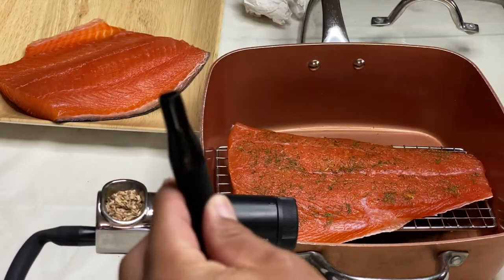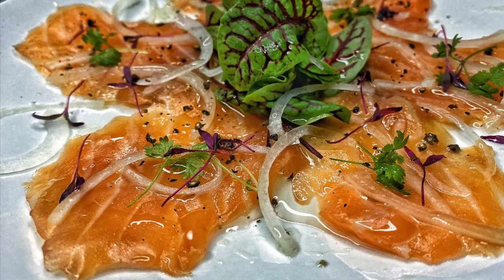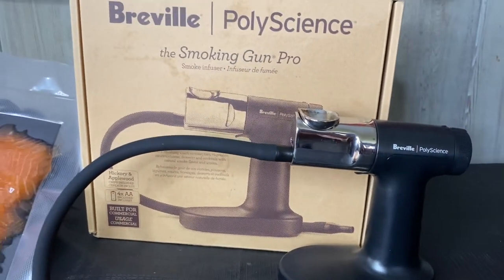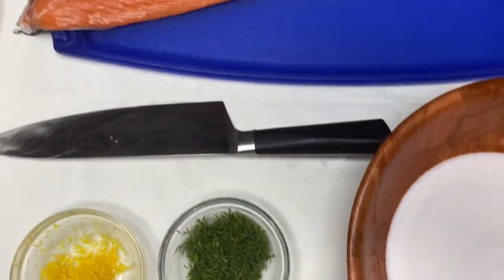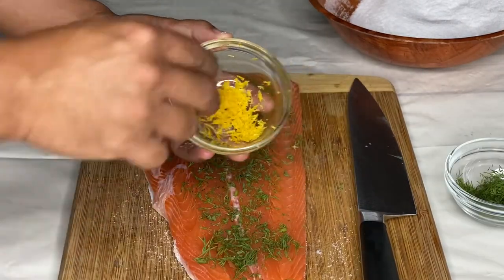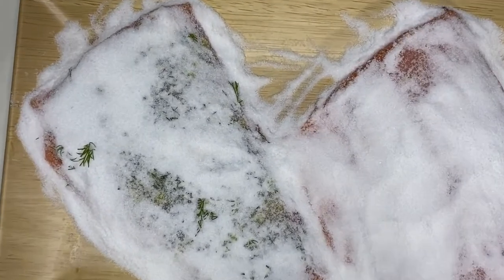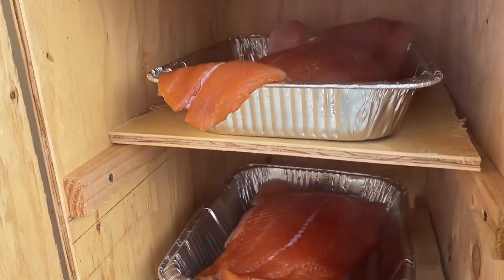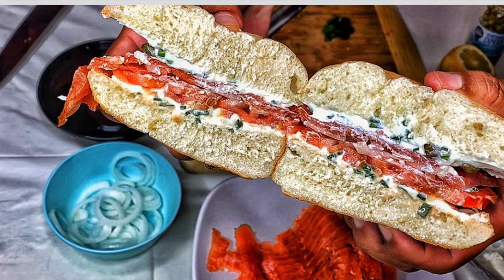Breville PolyScience - Easy Gravlax Salmon Recipe - Cold Smoke Salmon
Aloha, today we are using Breville PolyScience Smoking Gun Pro to make gravlax salmon, also known as cold smoked salmon. We will show you how to use this smoke gun infuser to help cut down smoking time from 8 hours to one hour using the PolyScience smoke gun. No matter if you are in need of a double boiler, thermometer or smoke infuser, Breville Polyscience has got a tool for you!!!  Its a really great device and I use it in a lot of cooking. It provides an excellent smoke flavor that adds depth to any cold smoked salmon recipe. Cold smoke is different from regular smoked fish recipe because the smoke does not actually have any heat. With no heat this allows the gravlax salmon to have a nice texture that is not flaky, cooked through and dry. Gravlax salmon is moist, flavorful and when done correctly has the perfect bite of salty, smoky and salmon flavor.
Cold smoking salmon is my favorite way to eat smoked salmon. In our video we will show you a very simple and effective process and cold smoked salmon recipe. Using this method as a cold smoke generator we will show you how to cold smoke salmon, with our curing recipe to get you cured salmon that will be perfect for our cold smoke  gravlax salmon recipe. We will show  you how to make smoked salmon but it will be a cold smoked process not hot smoke.
This video will show you how to make gravlax in the most simple way and we hope you enjoy this cold smoke salmon process and the utilization of the Breville PolyScience Smoking Gun Pro.

Here is the link the to get more information on the smoke gun

Here is the link to the food saver I use and all food saver bags.

Food saver bags

This is the link to the Japanese knife I use